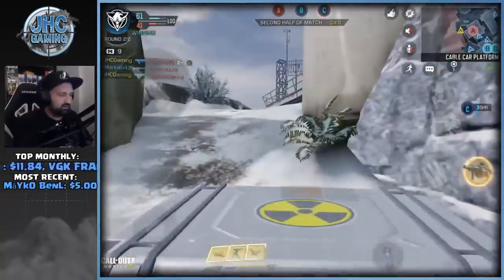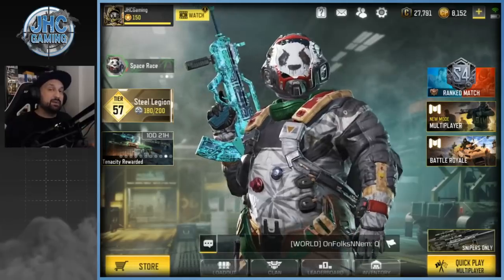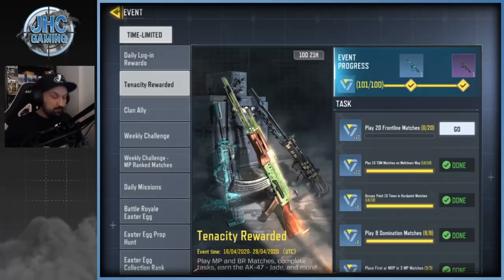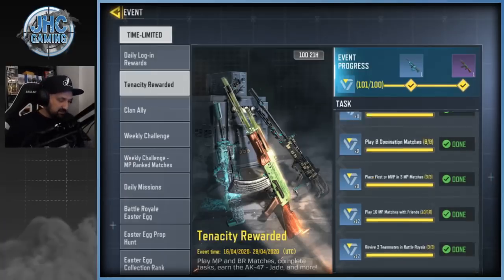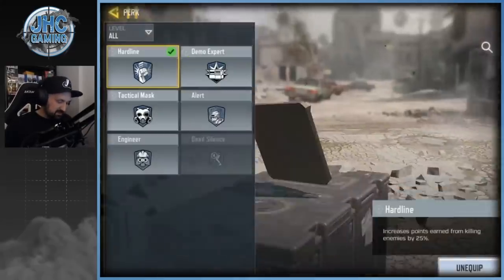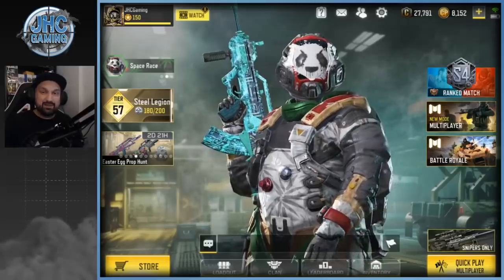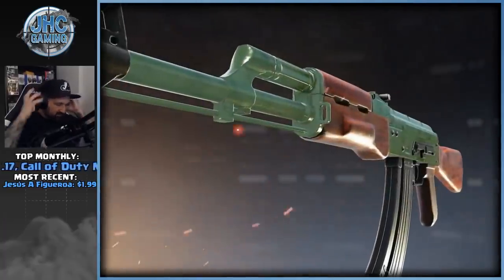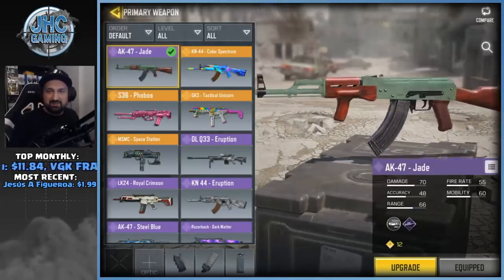FREE Type 25 Evil Chip Gameplay in Call of Duty Mobile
SeCreT OvErPoWereD EasY NuKez OMG WOW LOL

Hey today we check out this new free skin for the Type 25 evil chip in co mobile. Got a nuke and double VTOL while farming eggs to get another free rare type25 skin lol. Call of Duty Mobile multiplayer gameplay!